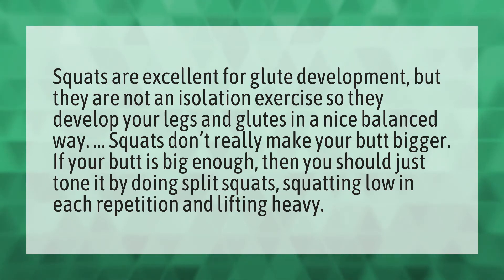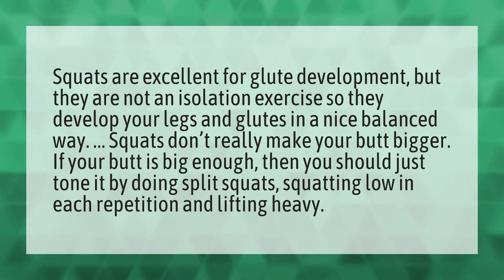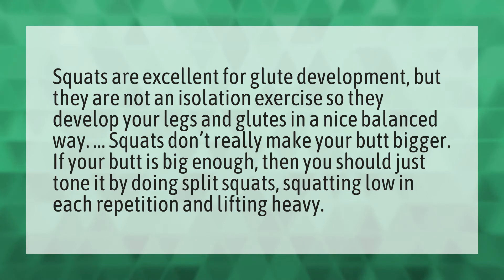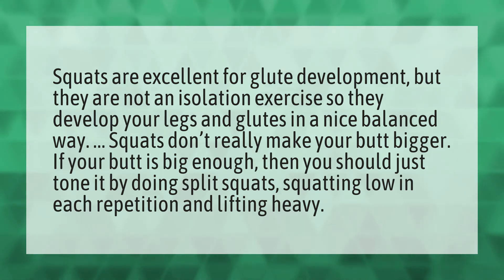Can Squats make your butt bigger?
Squats Burn Fat • Can Squats make your butt bigger?